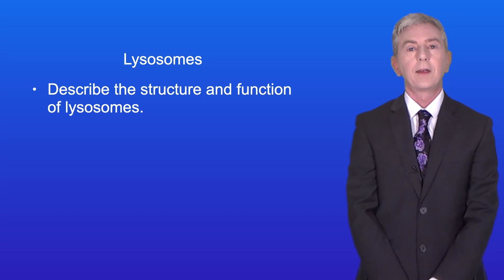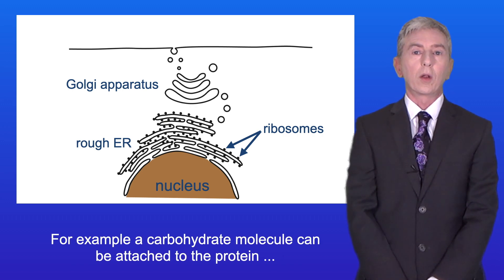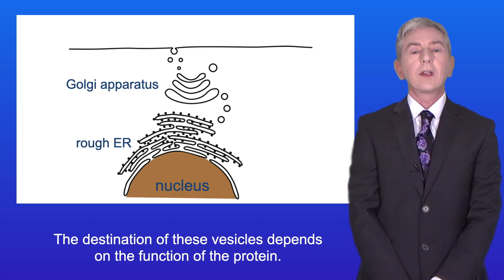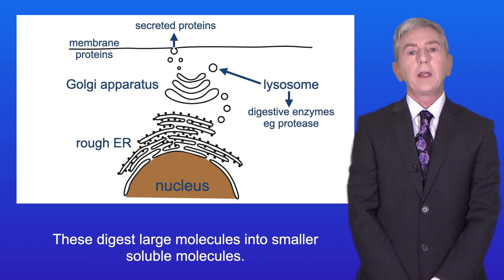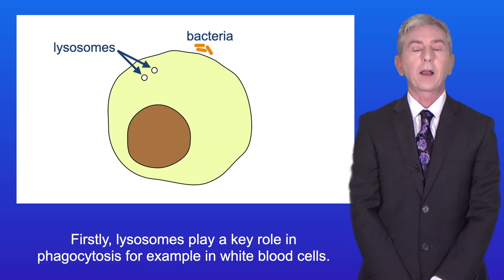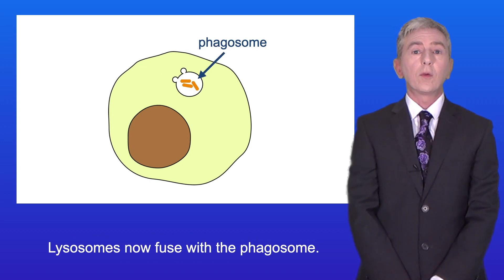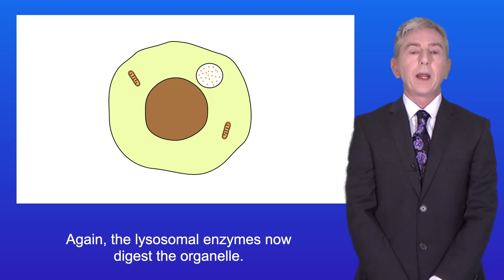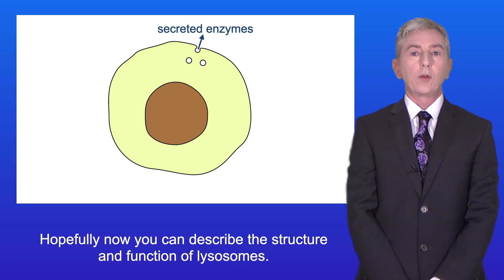A Level Biology Revision "Lysosomes"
In this video, we look at the structure and function of lysosomes. First we explore how lysosomes are formed. We then explore the roles of lysosomes. These include phagocytosis, removal of damaged organelles and secretion of enzymes to remove dead cells.